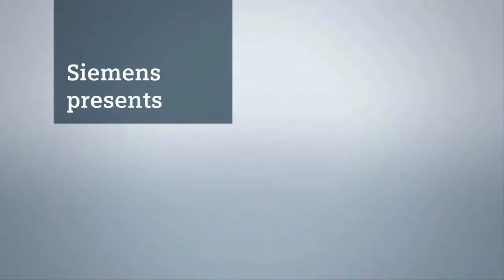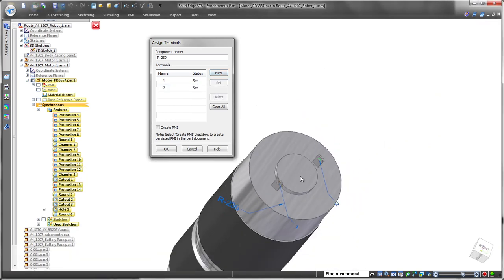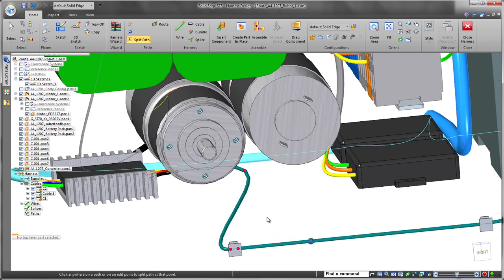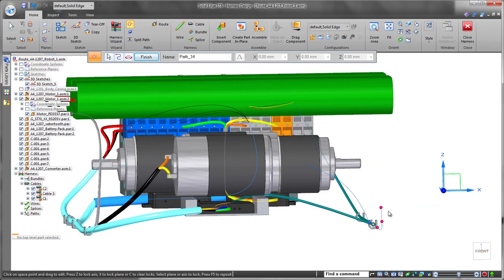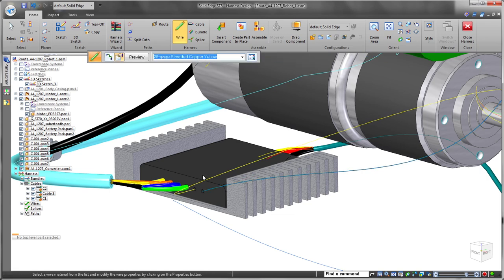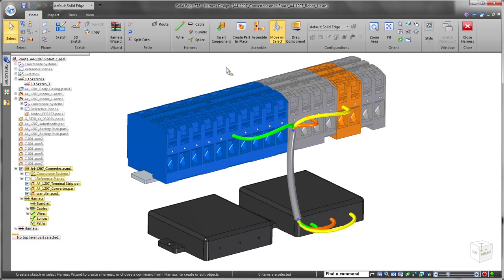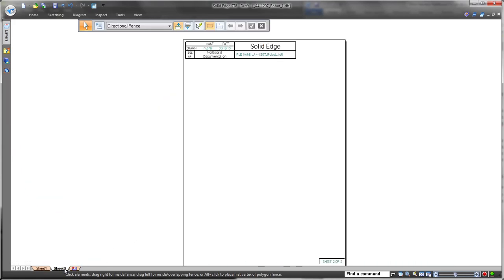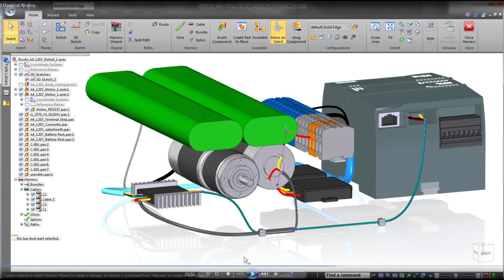Electrical Routing in Solid Edge - Shubban Technologies - 79049 69667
SHUBBAN TECHNOLOGIES is the Authorized Solution Partner for SIEMENS PLM Solutions, ZWCAD software solutions.

Locations: INDIA - COIMBATORE, CHENNAI, TRIVANDRUM